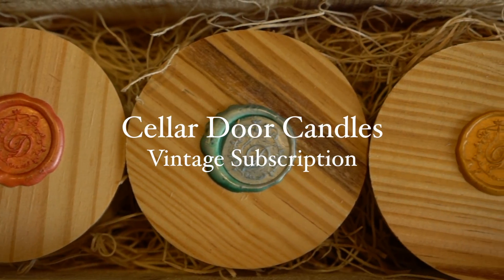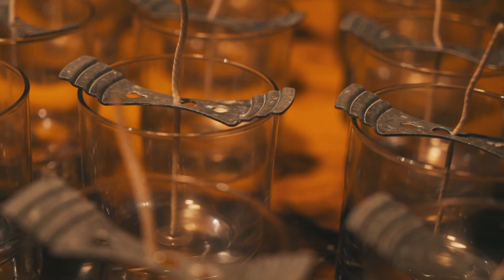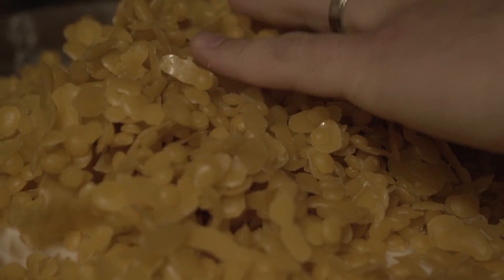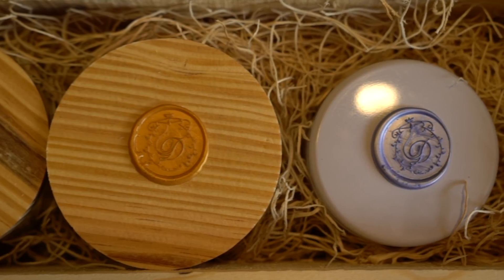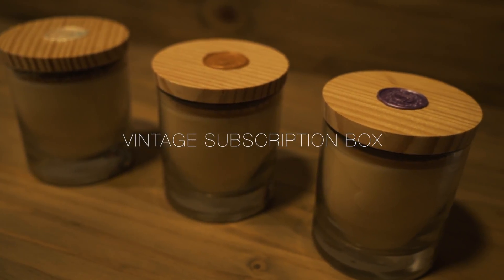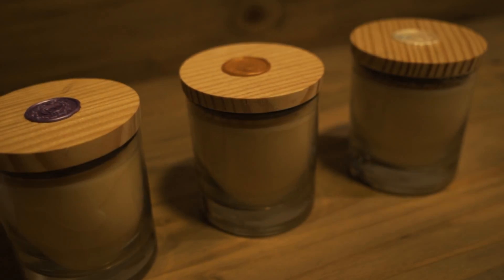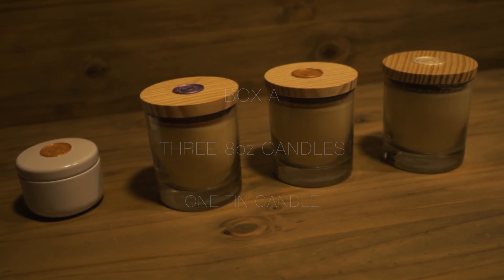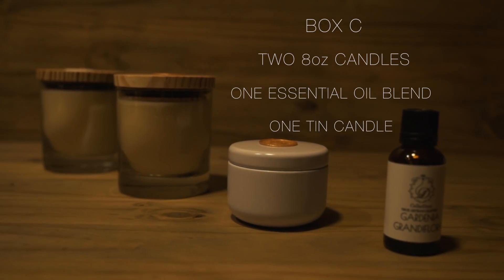Vintage Subscription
Cellar Door Candles Vintage Subscription Box. Shipments every two months of non-toxic and clan burning candles.